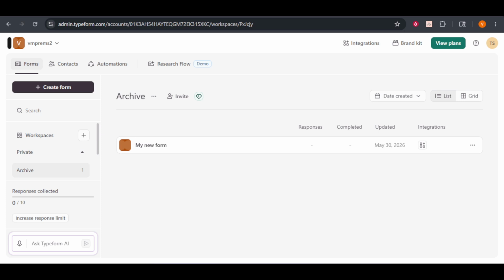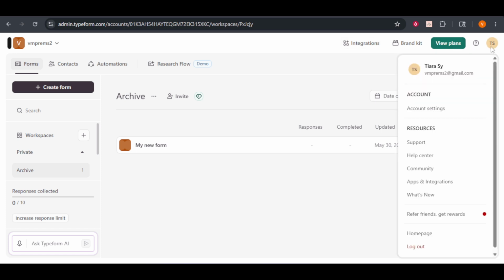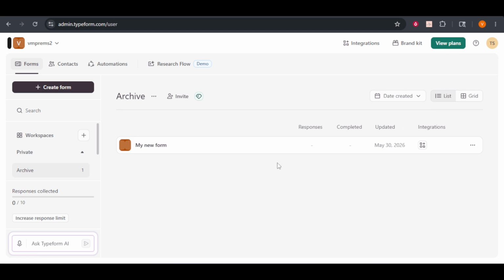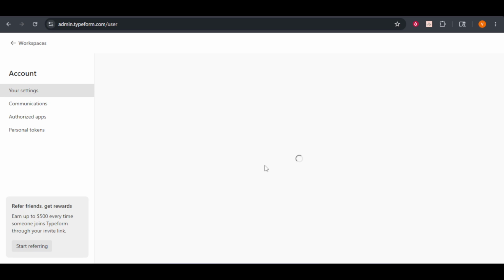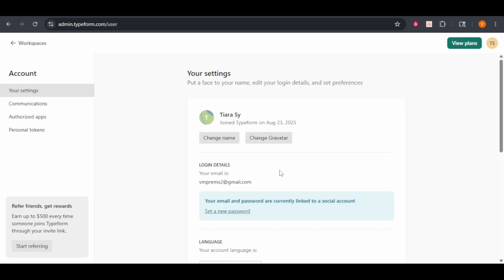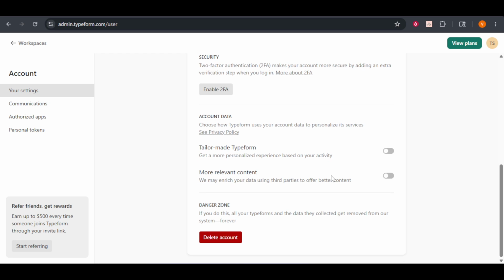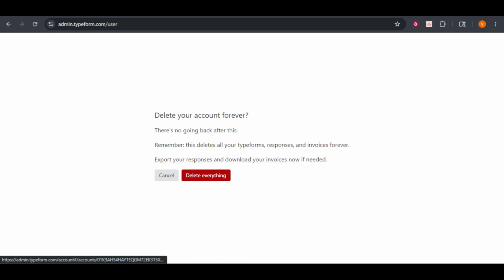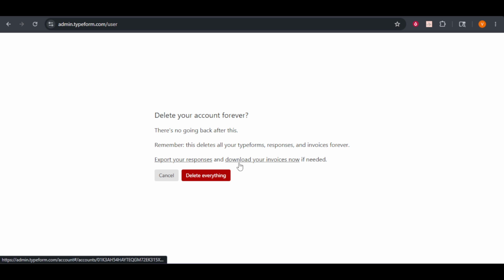How to Close Out Your Entire Platform Profile Permanently in Typeform in 2026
Want to permanently delete your Typeform account and remove all associated data? In this 2026 tutorial, you'll learn how to close out your entire platform profile in Typeform. Whether you're switching tools, reducing subscriptions, or cleaning up unused accounts, this guide will walk you through the full account closure process step by step.

In this video, you'll learn how to:

✅ Access your Typeform account settings and profile area
✅ Navigate to account or subscription management options
✅ Review active forms, workspaces, and billing status
✅ Export important data before account closure
✅ Permanently delete or deactivate your Typeform account
✅ Understand what happens after account deletion

To close out your Typeform platform profile permanently, log in to your account, go to settings, review your subscription and workspace data, and follow the account deletion or closure option. Make sure to export any important responses or invoices before confirming deletion, as this process may be irreversible.